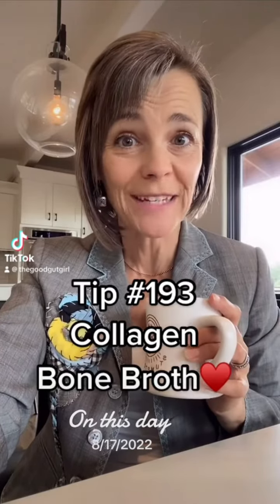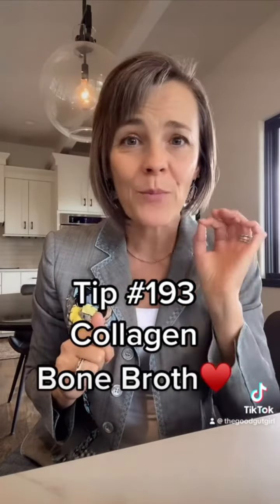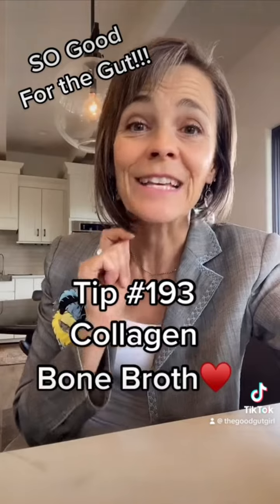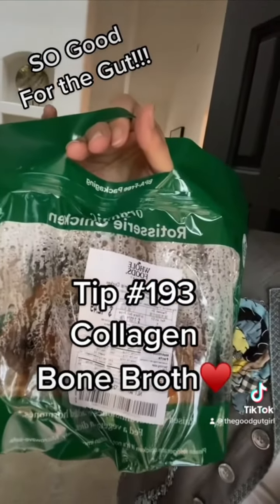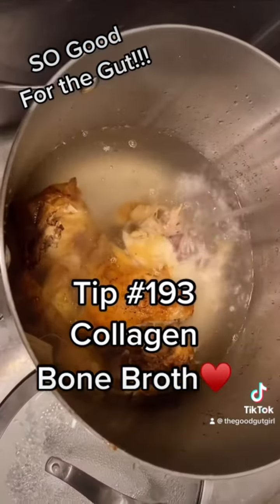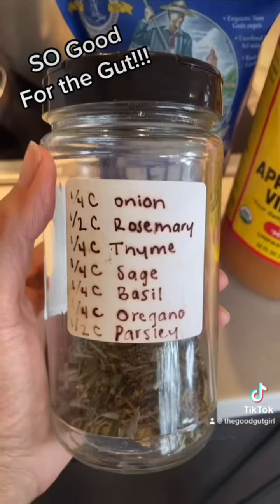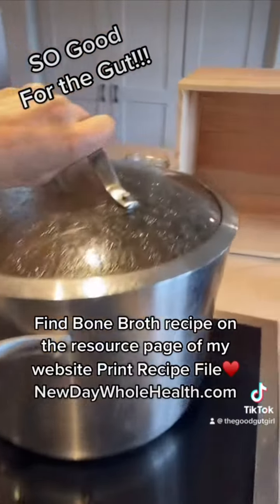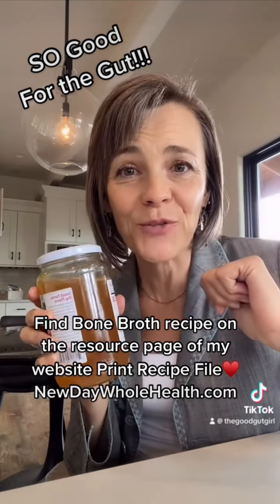Bone Broth Collagen is SO good for your gut and so much more!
Collagen is all the rage right!?! You can make your own bone broth that is loaded with collagen and way more nutritious. bone broth, collagen, collagen supplement, healthy recipe Functional Medicine looks at the root cause of disease. Chronic and degenerative diseases including mood disorders, acne, hormone disruptions, cancer, diabetes, heart disease, and more are rooted in the gut. carnivore diet, paleo diet, dieting tips, weight loss tips. Learn more with New Day Whole Health!